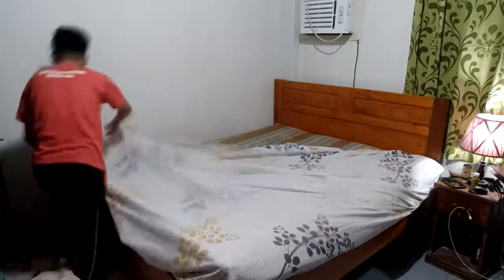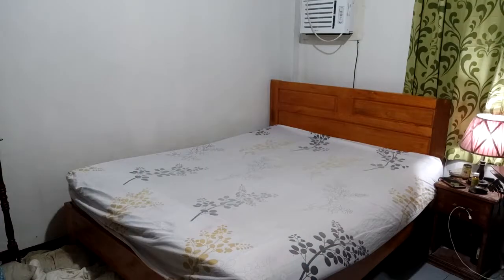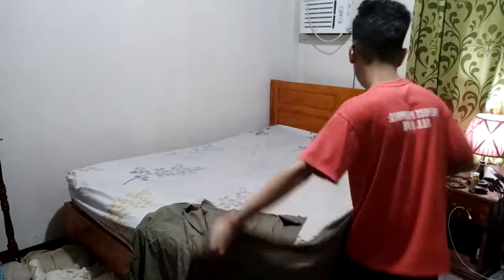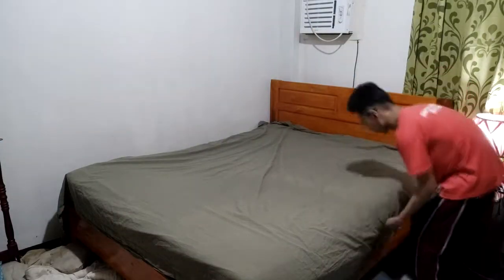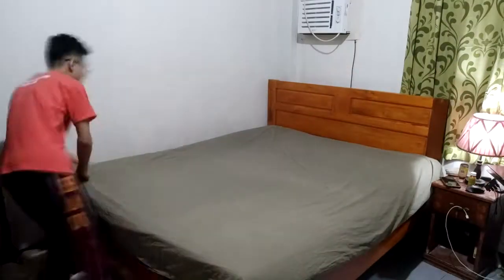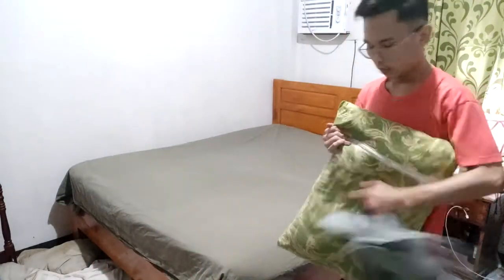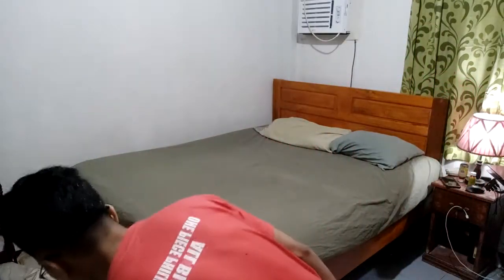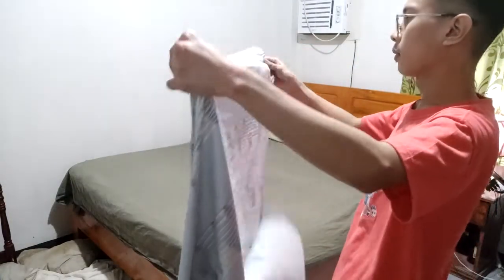HAU - Housekeeping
Syryl P. Soriano
2nd Year College S.Y 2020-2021
Bachelor of Science in Culinary Arts
Holy Angel University